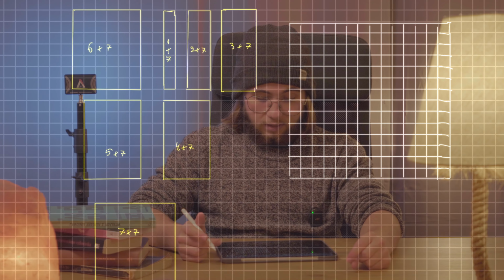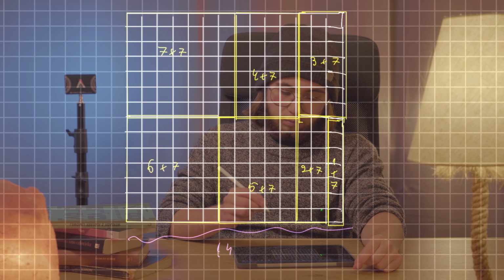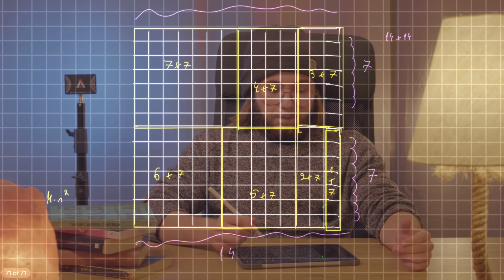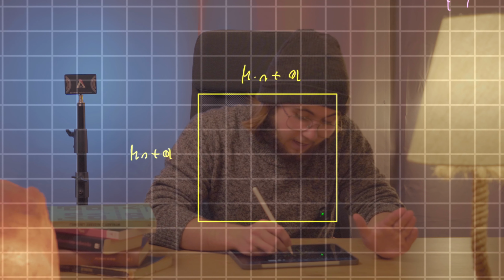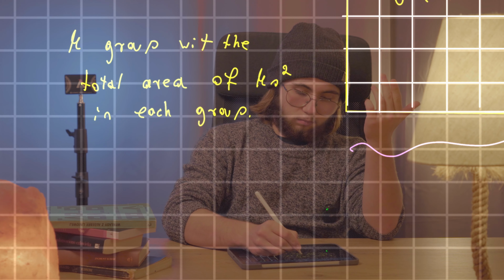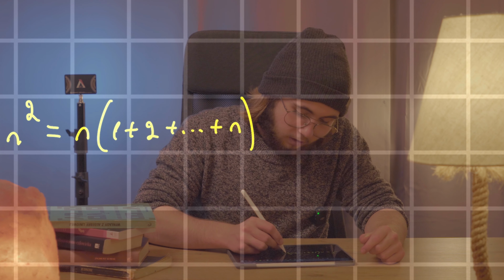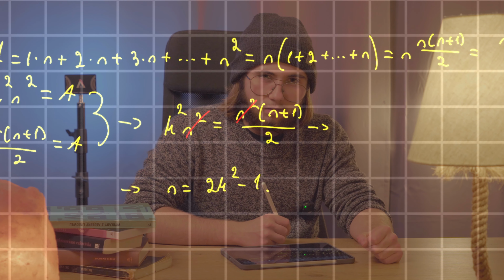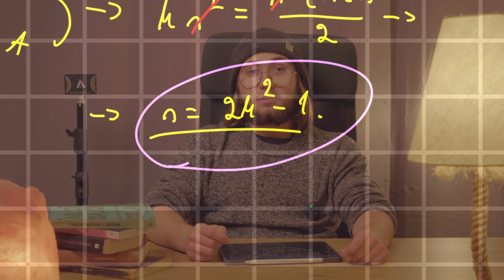75th Polish Math Olympiad - Problem 4 | Laid Back Math Episode 12